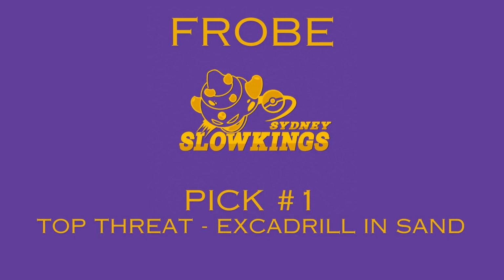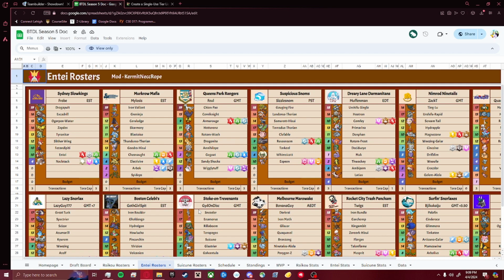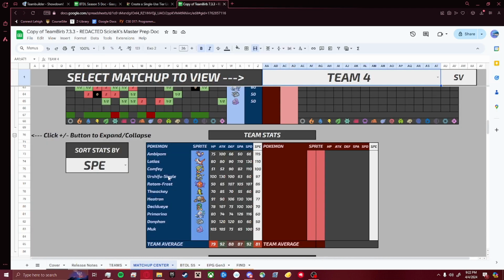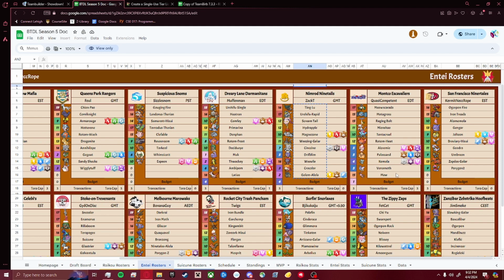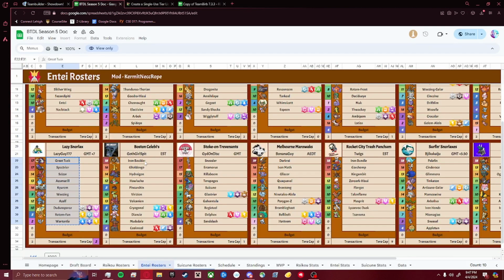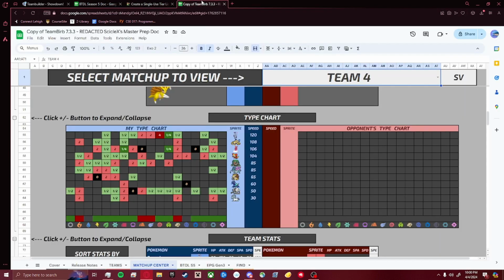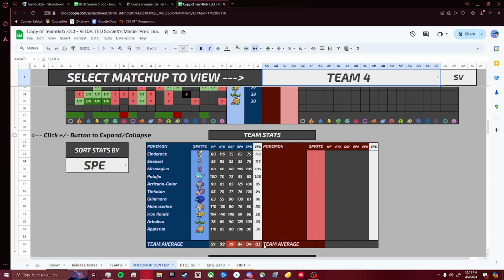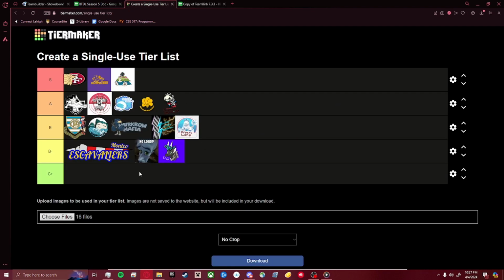Ranking the WORST BTDL Teams in History!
BTDL Season 5 Entei Power Rankings

0:00:00 Intro
0:00:36 Frobe
0:03:12 Mylosis
0:08:41 Foul
0:15:53 Sizzlesnom
0:22:15 Muffenman
0:28:31 ZackT
0:35:19 QuasiCompetent
0:41:41 KermitNeccRope
0:46:29 LazyGuy
0:51:58 Dylan
1:01:03 Gyd
1:05:18 Bonana
1:08:30 Twigs
1:11:43 Bjikukaiju
1:15:11 TheFetCet
1:21:44 JimSmoke